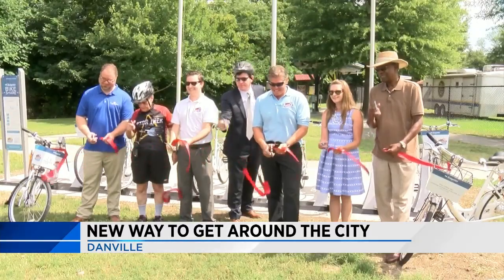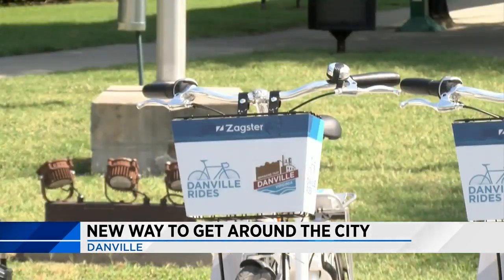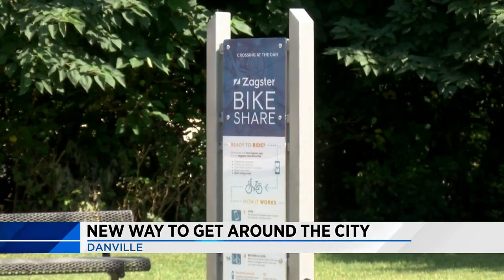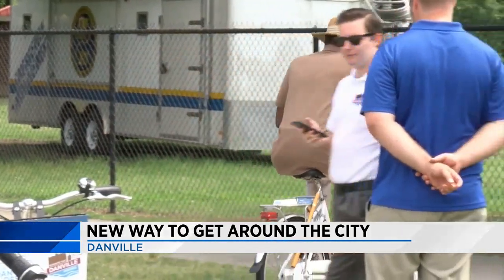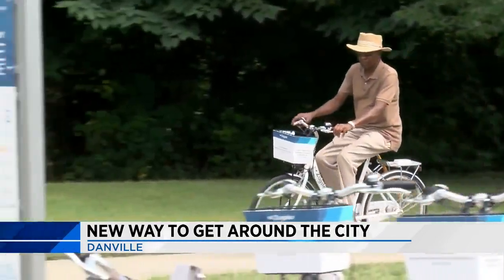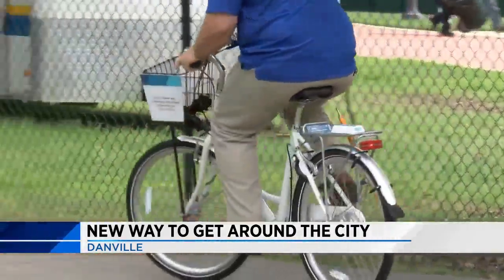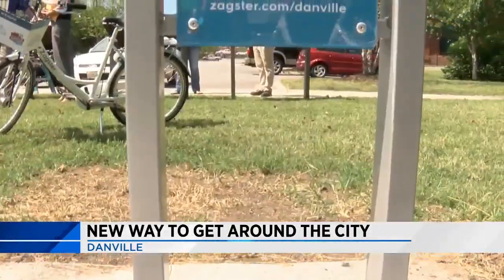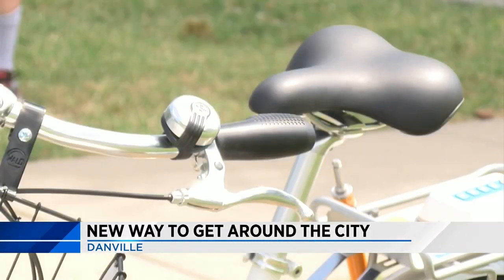Danville bike share program kicks off